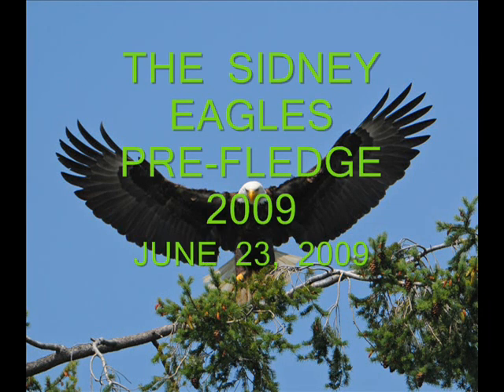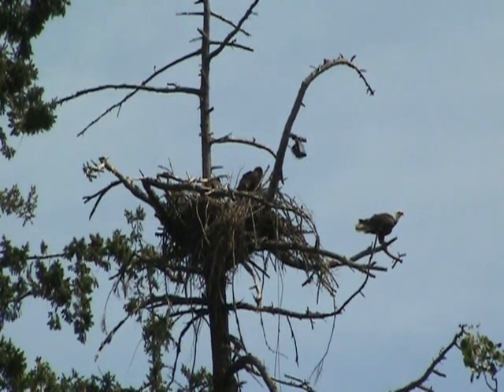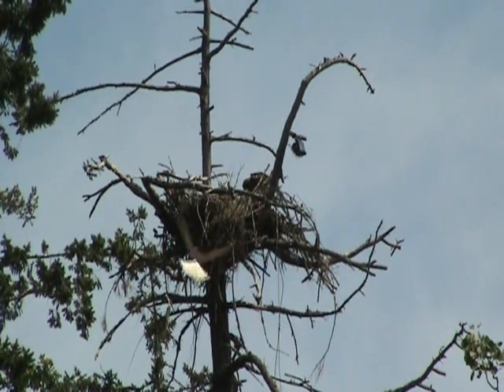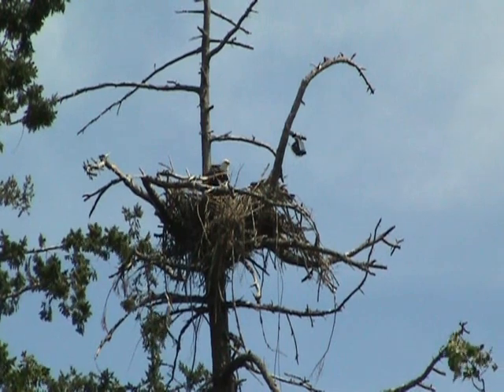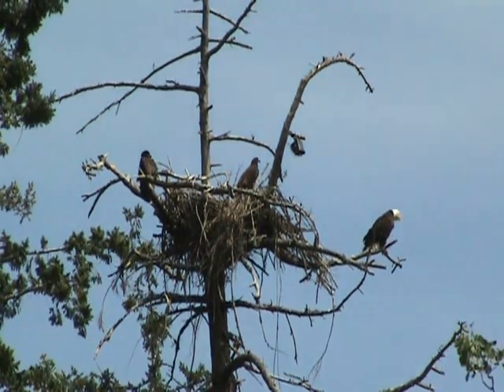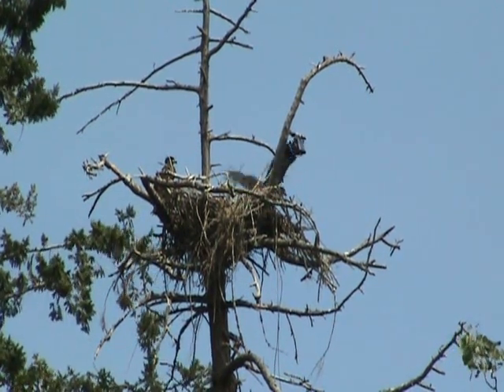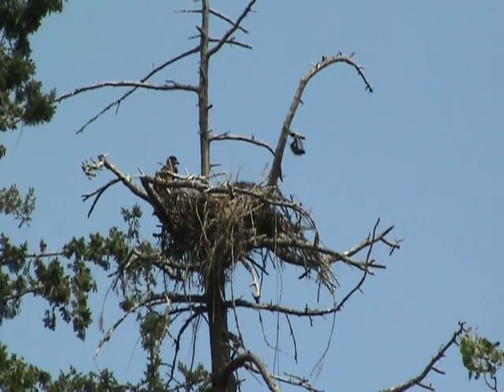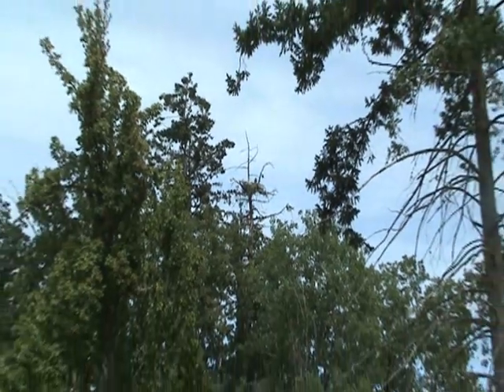BALD EAGLES SIDNEY pre FLEDGE NEST FLIGHTS, JUNE 23, 2009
The 3 eaglets are practicing their in nest flights, ready to fledge in about 2 weeks. Nest activity, feeding, parents flying in and out, eagle calls, eaglets trying out their wings.